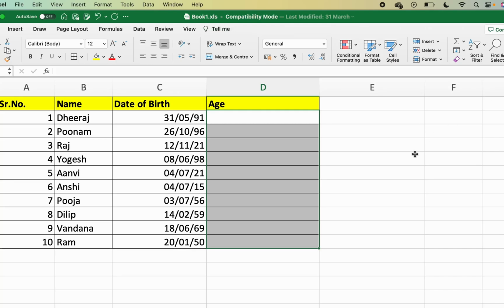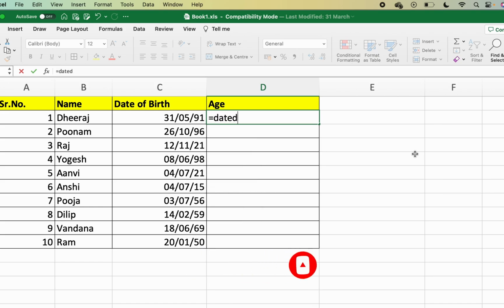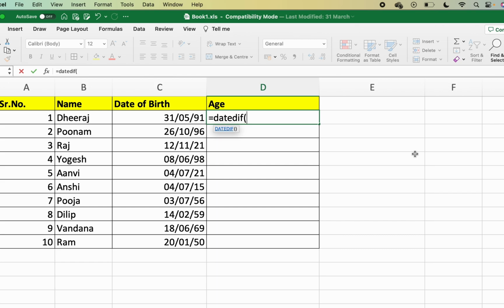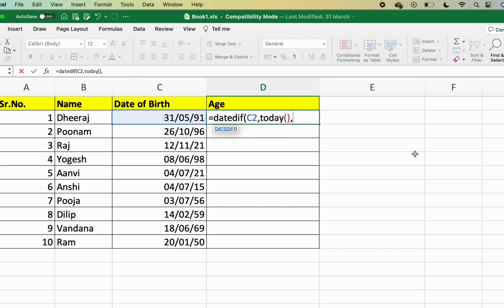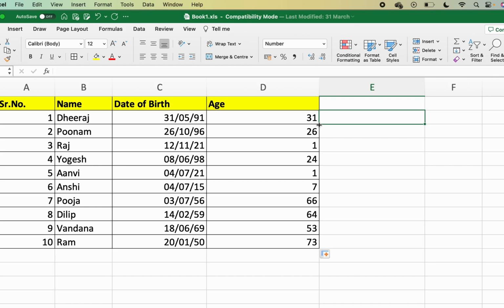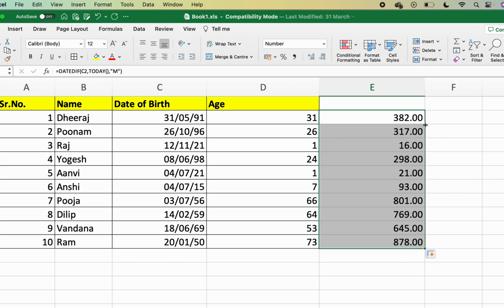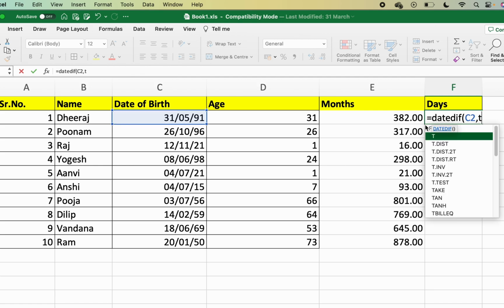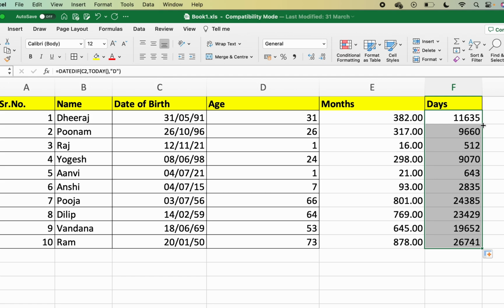Understanding DATEDIF Function in Excel for Date Calculation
DATEDIF is a function in Microsoft Excel that calculates the difference between two dates, in years, months, or days. The syntax for the function is:

=DATEDIF(start_date, end_date, unit)

The "start_date" and "end_date" arguments are the two dates you want to compare, and the "unit" argument specifies the type of difference you want to calculate. The "unit" argument can be "y" for years, "m" for months, or "d" for days.

Note that the DATEDIF function is not documented in Excel's Help system, and it may not be available in future versions of Excel. It is also known to have some limitations and inconsistencies, so it's important to use it with caution and test it thoroughly before relying on its results.